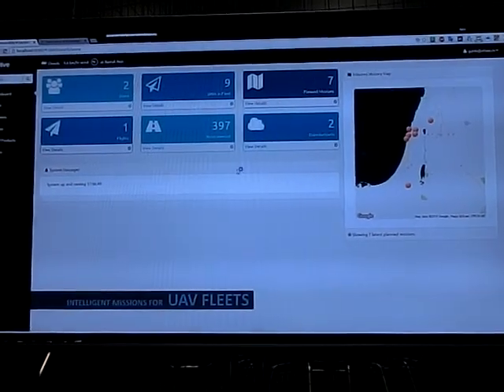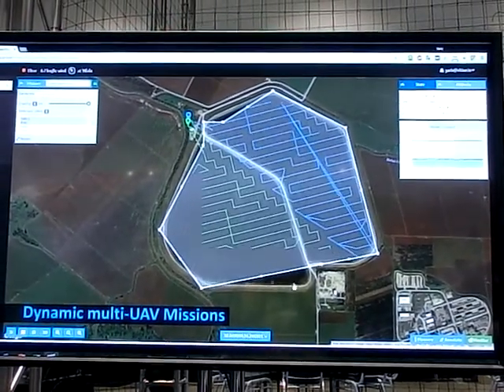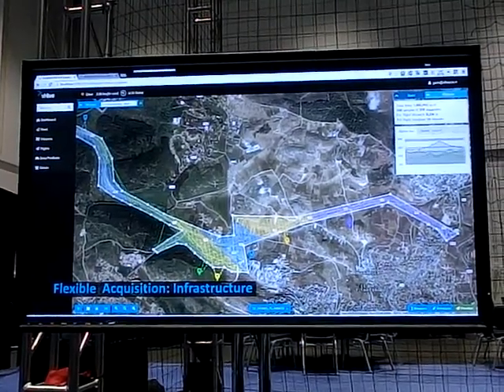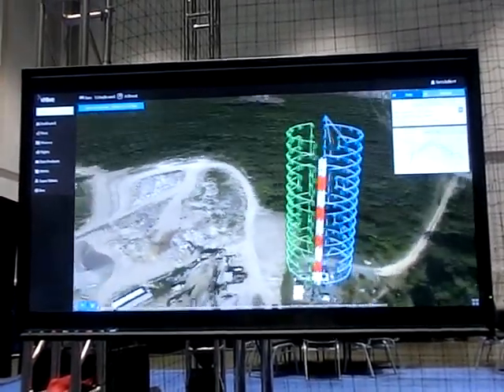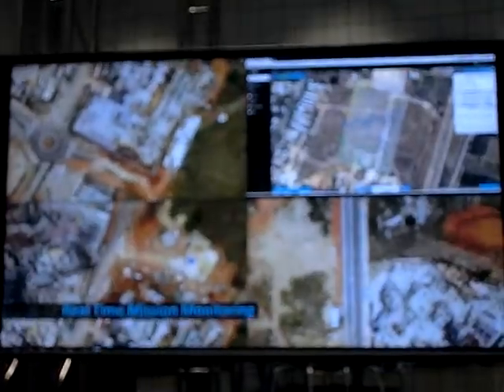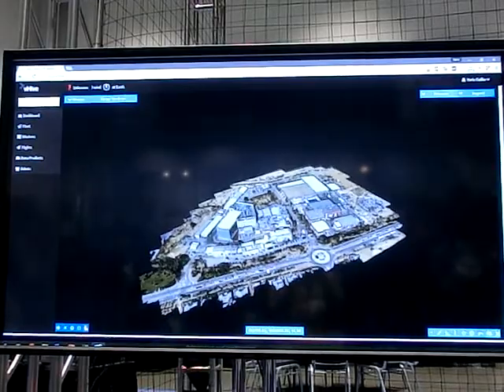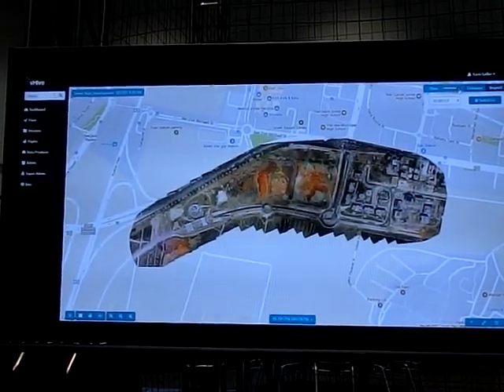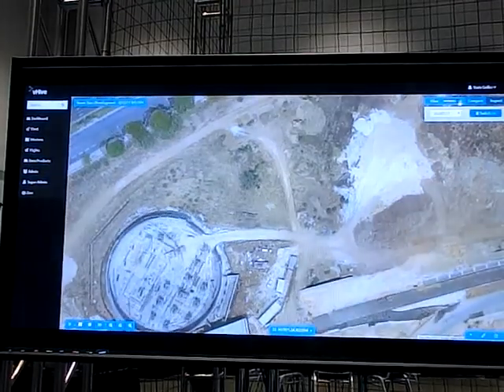Flying an array of drones mission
Software for planning the Flying of an array of drones missions
Drone World Expo 2017 San Jose CA  2017_10_03

CIMG1177 Flying an array of drones